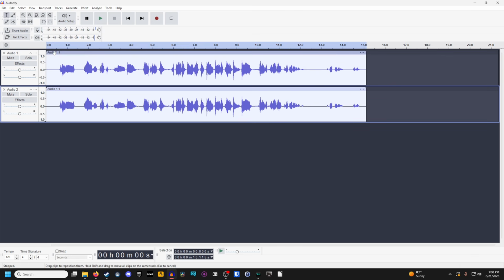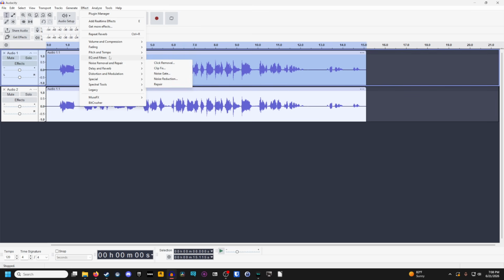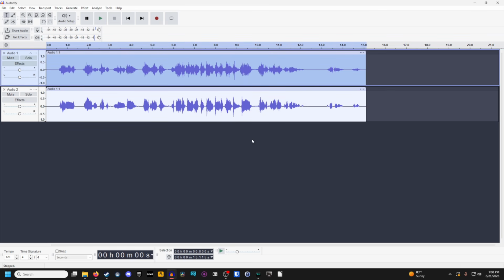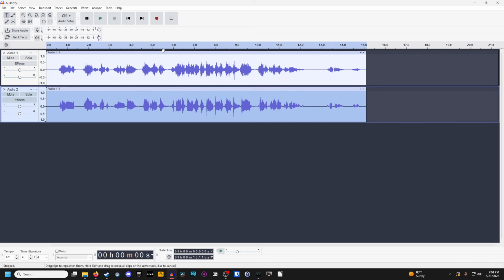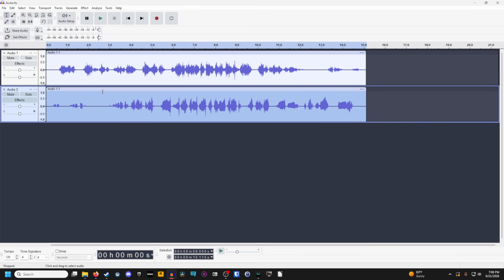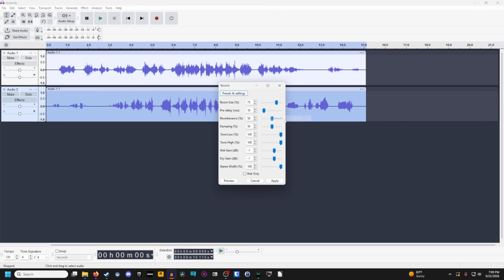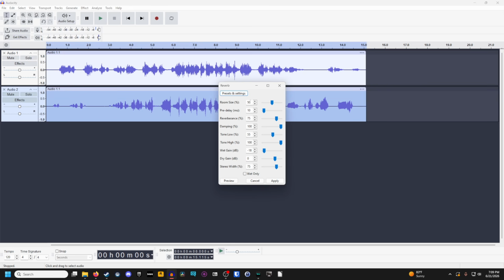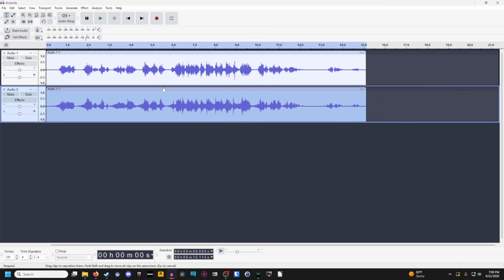How to do Gabriel Ultrakill Voice Effect in Audacity (Tutorial)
Yeah so this is just a quick video showing how to do the gabriel voice sound effect I use for my gabriel stuff.